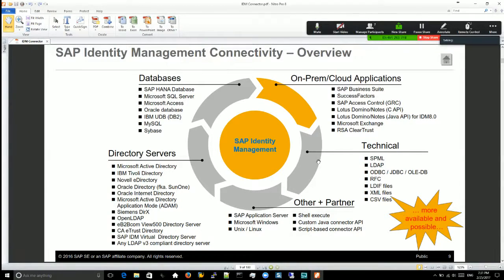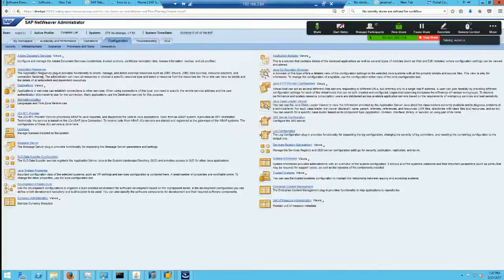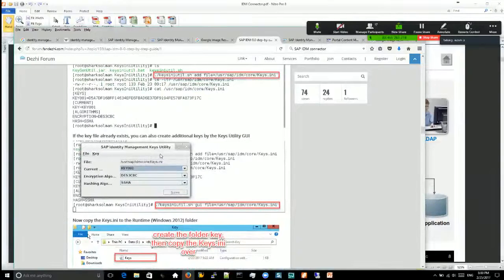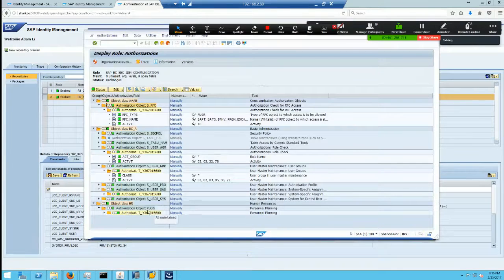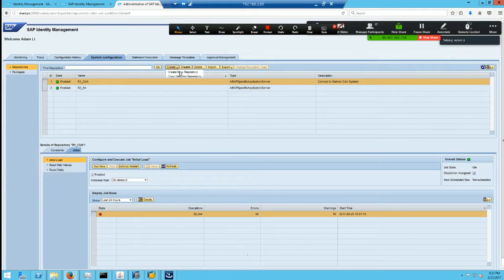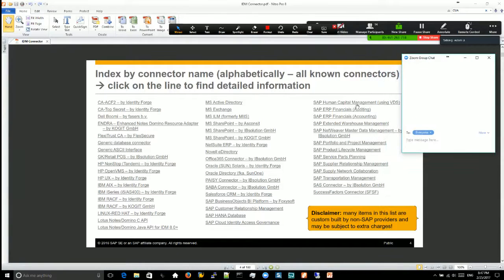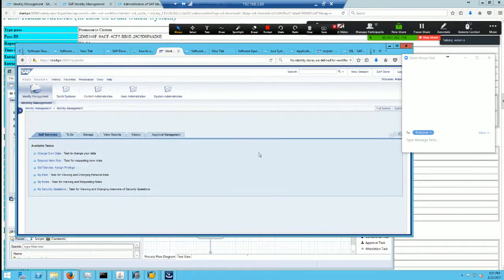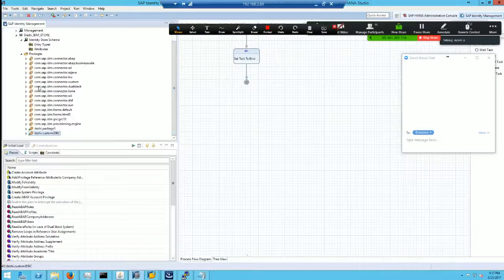SAP Identity Management IDM 8.0 demonstration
SAP IDM 8.0 SP4 demonstration including running jobs to pull ABAP backend information